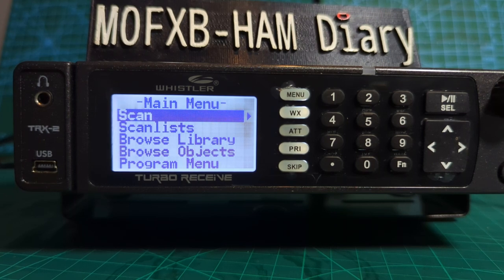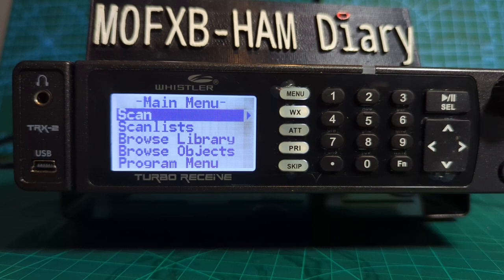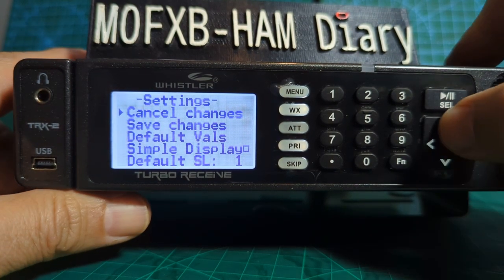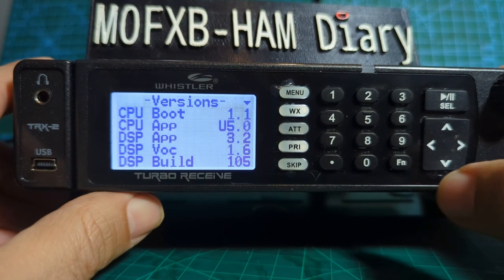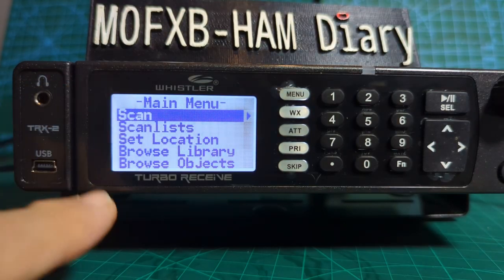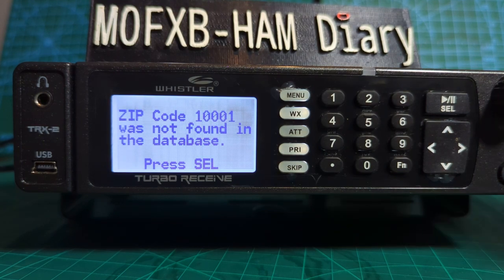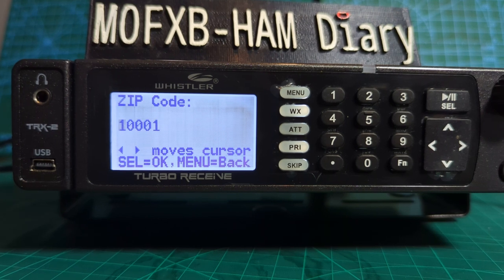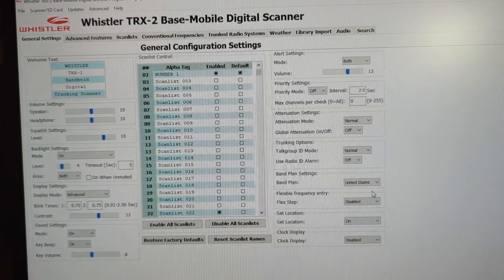WHISTLER TRX-2 , TURN ON LOCATION SETTING / SEARCH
RRUK SOFTWARE